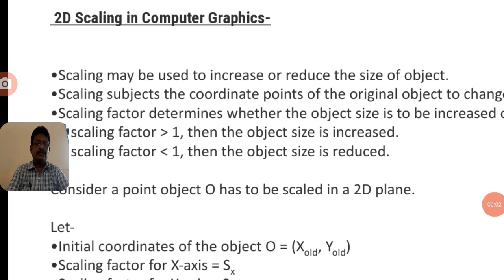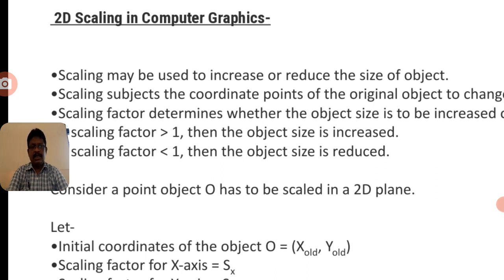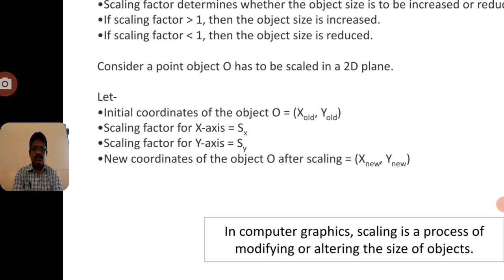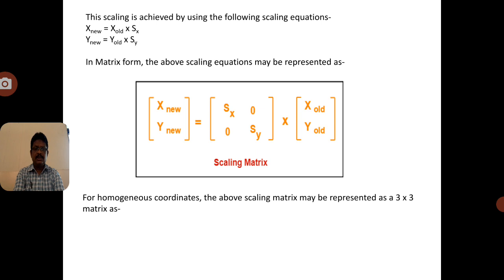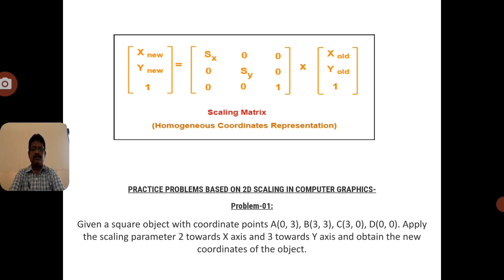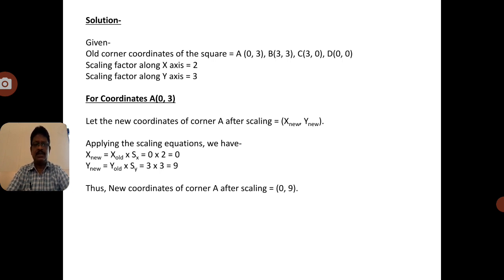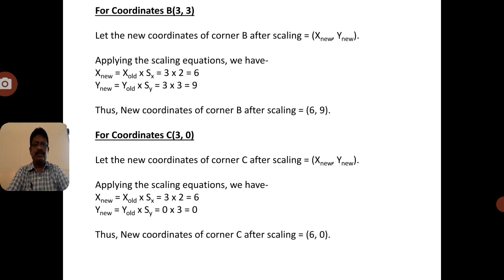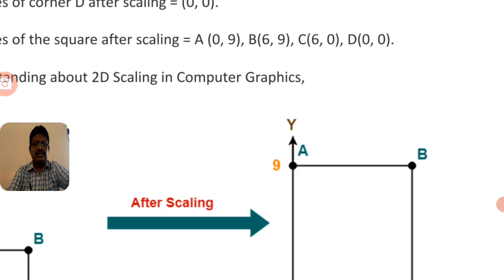2DScaling- Transformation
Computer Graphics